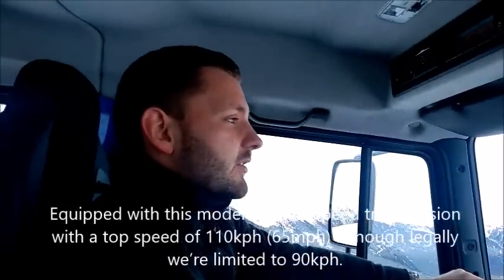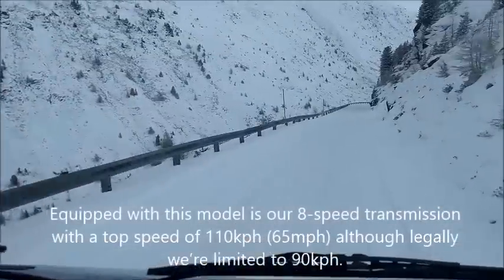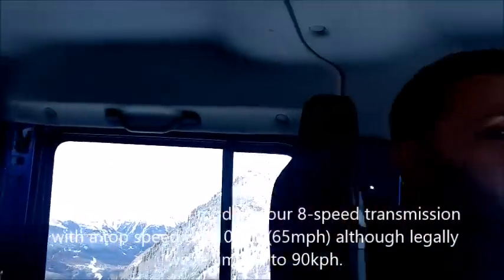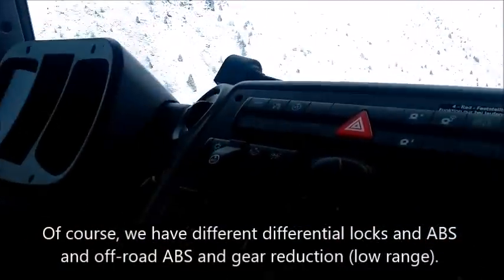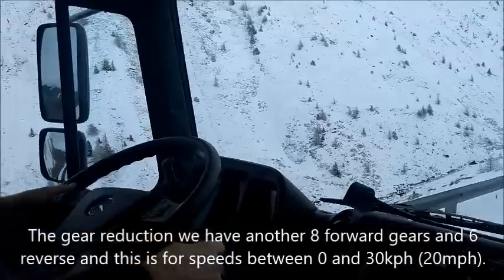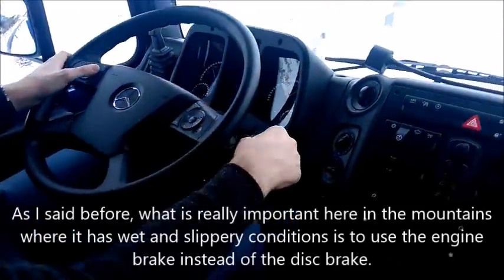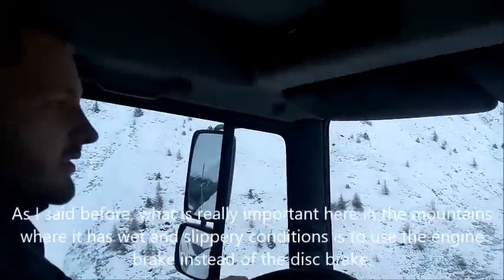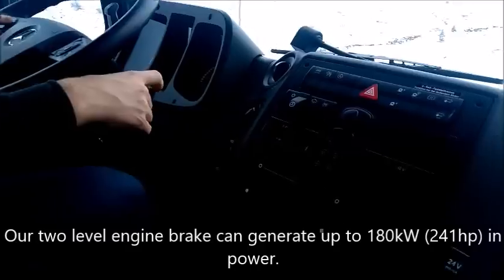Mercedes-Benz Unimog u4023 Tested off-Road on Ice and Snow in Austria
The Mercedes-Benz Unimog U4023 is world-renowned for its off-road capabilities thanks to its flexible ladder-frame design, portable hub axles, powerful engines and cutting-edge technology. We put it to the test on the snow and ice at 2,800 metres in the Austrian Alps.
At its heart, this Unimog is the ideal workhorse and hauling machine for the most difficult conditions. Its extreme off-road ruggedness results from a range of technical developments, including all-wheel-drive with differential locks in both axles and inherent, all-round, automatic Central Tyre Control.
The frame design of the Unimog U4023 range is not just unique, it is unparalleled worldwide. The flexible ladder-type frame with tubular cross members ensures rigidity when needed and great torsional flexibility off-road. Even at an articulation of 30º, the Unimog retains its ability to provide safe and controlled driving.
Portal axles provide outstanding ground clearance, so deep potholes or obstacles up to 50 cm high are no problem for the Unimog, and the centre of gravity stays low.
This Unimog U4023 is driven by low-maintenance 5.1-litre 4-cylinder diesel engine, producing 231hp and 900Nm, which provides the drive to tackle the most difficult terrain and conditions. Engine emissions are also kept environmentally friendly through the Selective Catalytic Reduction (SCR).
It takes all-terrain operations to extremes. Where other vehicles fear to tread – or simply stay in the depot – the all-terrain Unimog will tackle deep snow or extreme cross-country, flooded roads or parched and unstable moorland. It will climb gradients of up to 100% – and still carry men and the tools, equipment and attachments required to complete the job.
Meanwhile, the thrust tube technology and air intake pipe at cab roof height allows the Unimog to wade comfortably in up to 80cm water, and there is an optional ‘fording package’ with pressurised and sealed components, which increases the depth to 1.20 metres.